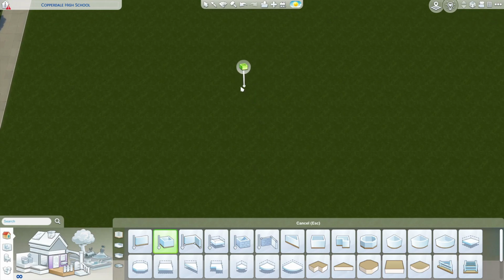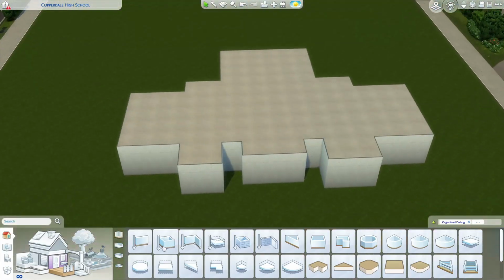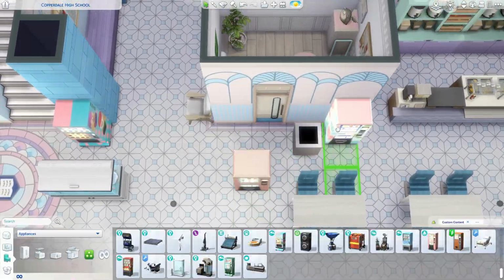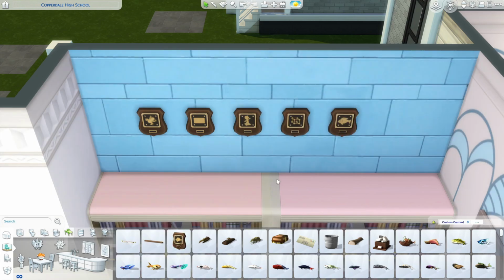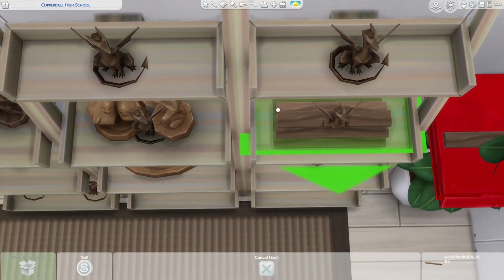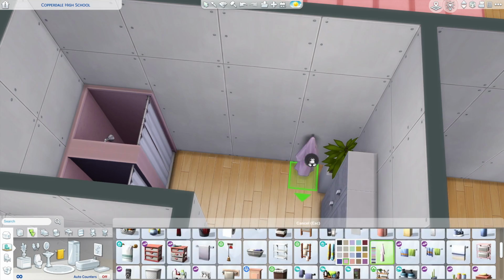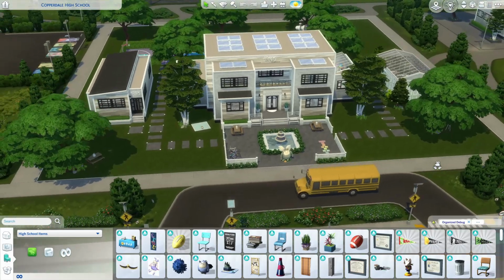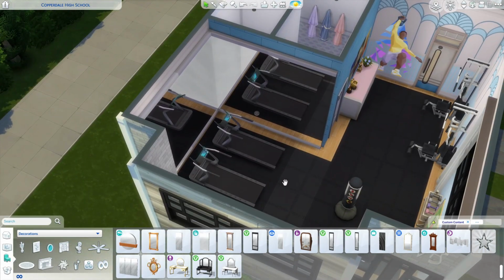school is starting, so i built a high school in the sims 4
I built a NEW High School!

Gallery: simsdeelicious